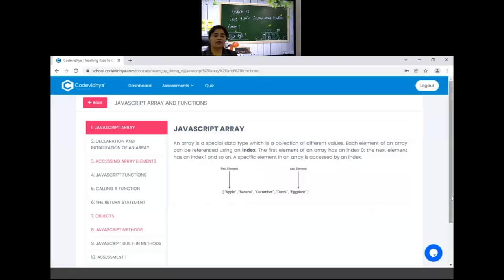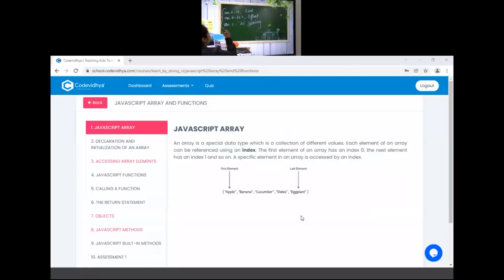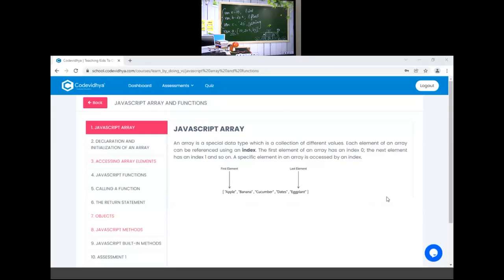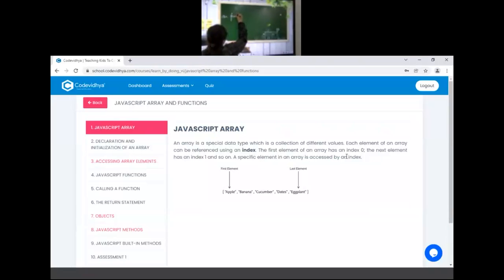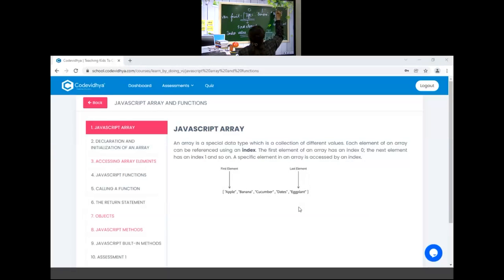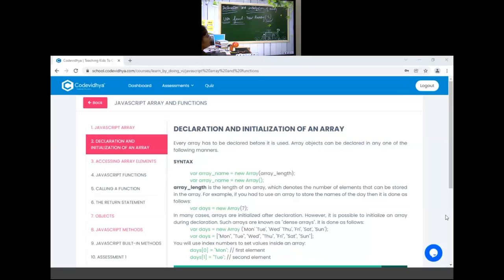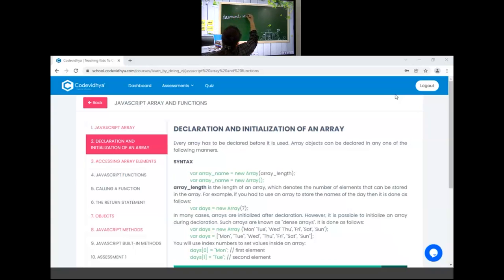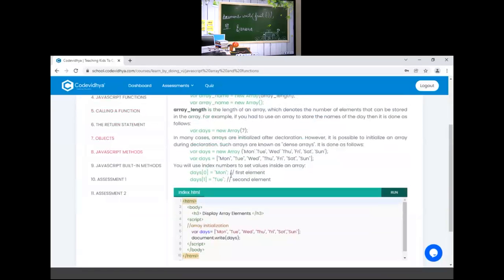JS Array And Functions (1)